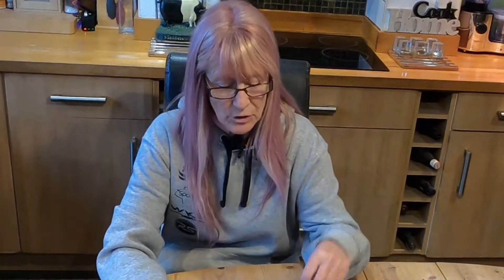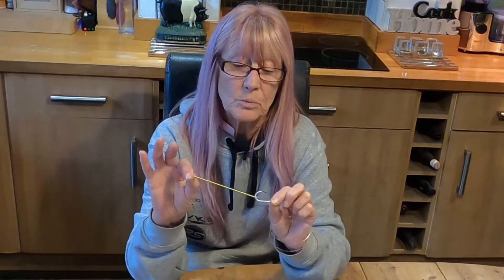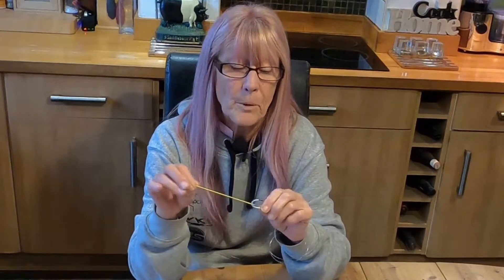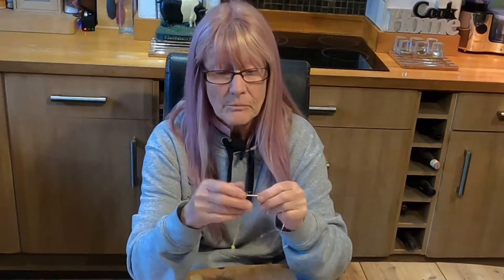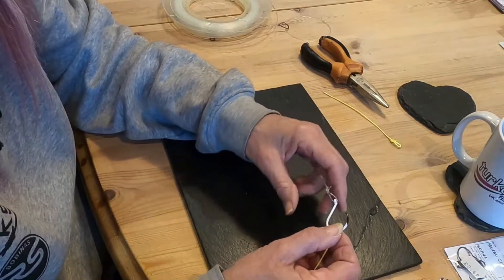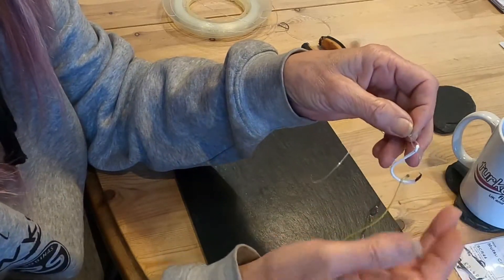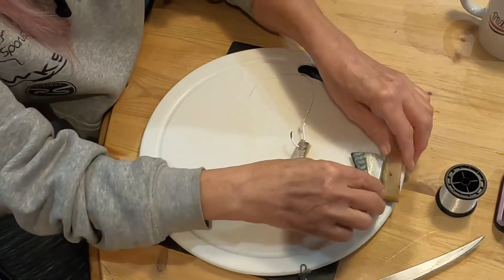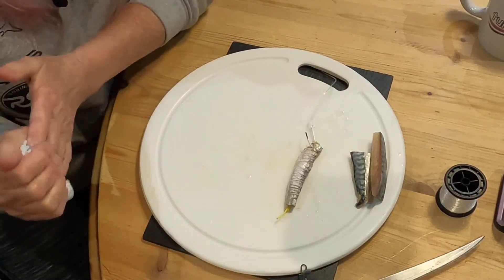Circle Hooks and Dongles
A short explanation on the use of Circle hooks with Dongles